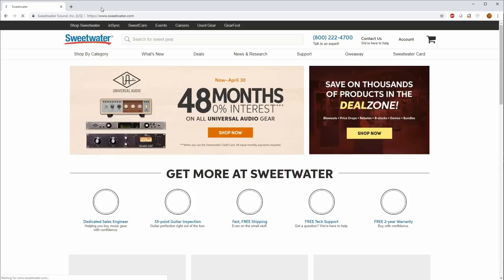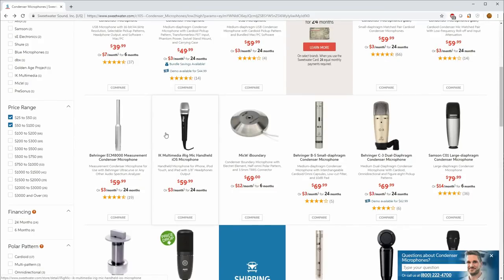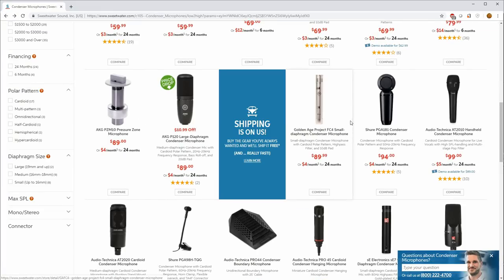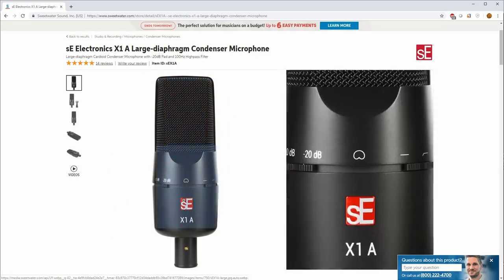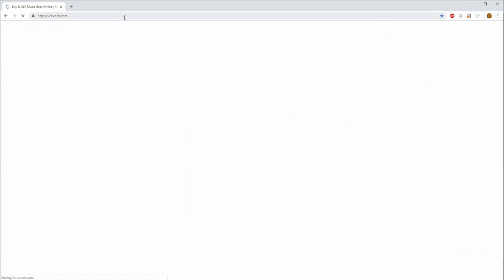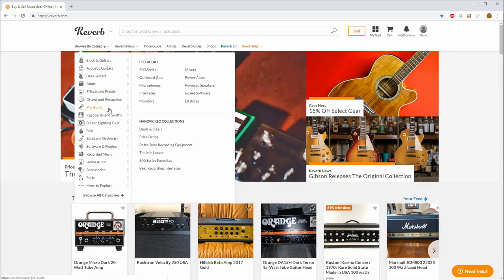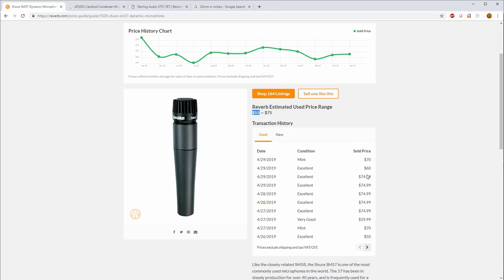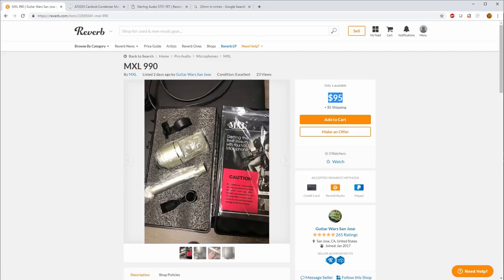Let's Go Shopping - Microphones under $100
Trying something new here, let me know if this is even remotely helpful if you're in the market for a microphone for your home studio in the "under $100" range.